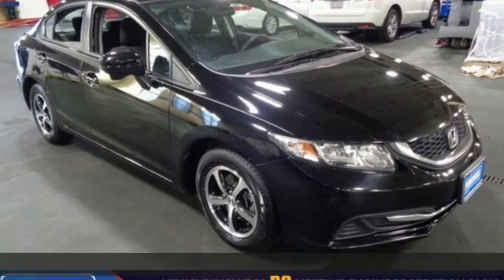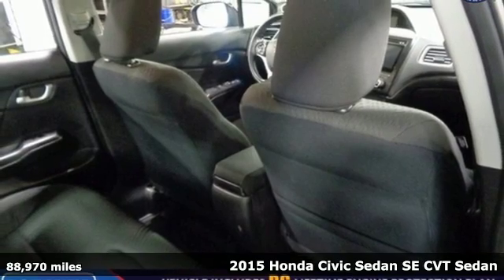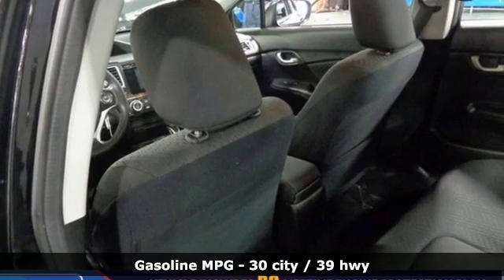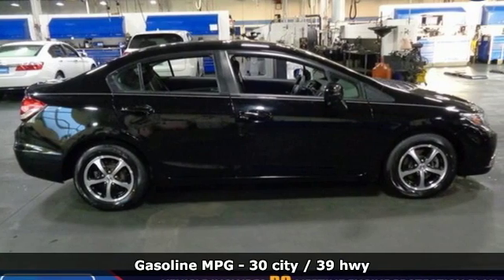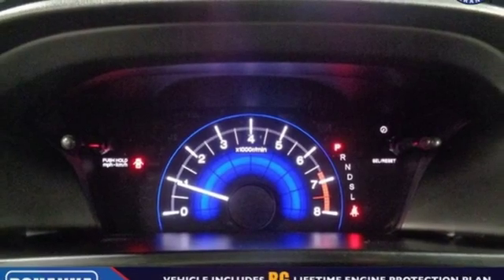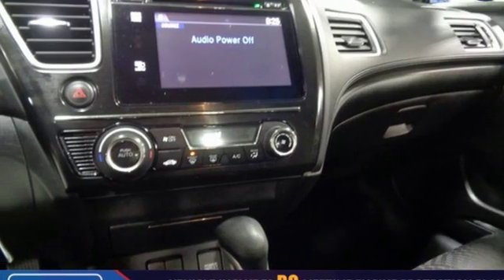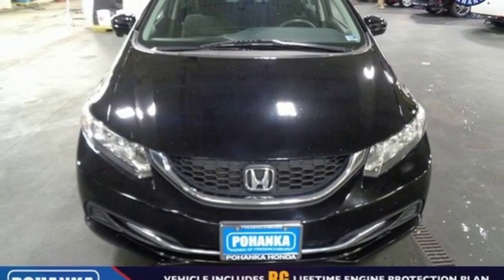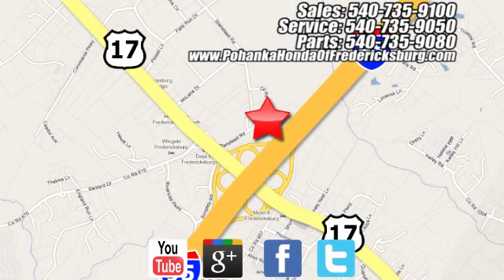Used 2015 Honda Civic Fredericksburg VA Richmond, VA FKM718670B - SOLD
Year: 2015
Make: Honda
Model: Civic
Trim: SE
Engine: 1.8L I4 SOHC 16V i-VTEC
Transmission: CVT
Color: Black
Interior: Black
Mileage: 88970
Stock #: FKM718670B
VIN: 19XFB2F73FE013605
BACKUP CAMERA!! LANE ASSIST!! This 2015 Civic sedan has a clean CARFAX and has been well maintained!!! Paint looks great, interior is super clean and runs like new!!! Dunlop tires with loads of tread!!! Our reconditioning fee is included in this price of the vehicle as to where other dealers are adding fees around 1,695 to the cost of the vehicle!! Clean CARFAX. 2015 Honda Civic SE FWD CVT 1.8L I4 SOHC 16V i-VTECbrbr30/39 City/Highway MPGbrAwards:br * 2015 IIHS Top Safety Pick * 2015 KBB.com Brand Image Awardsbr2016 Kelley Blue Book Brand Image Awards are based on the Brand Watch(tm) study from Kelley Blue Book Market Intelligence. Award calculated among non-luxury shoppers. Kelley Blue Book is a registered trademark of Kelley Blue Book Co., Inc.brAll prices exclude taxes, title, license, and dealer processing fee of $799.00. Published price subject to change without notice to correct errors or omissions or in the event of inventory fluctuations. All features not on all vehicles. Vehicles shown are for illustration purposes only. MPG is based on 2017 EPA mileage ratings. Use for comparison purposes only. Your mileage will vary depending on driving conditions, how you drive and maintain your vehicle, battery-pack (hybrid only) and other factors.

Address:
60 South Gateway Drive